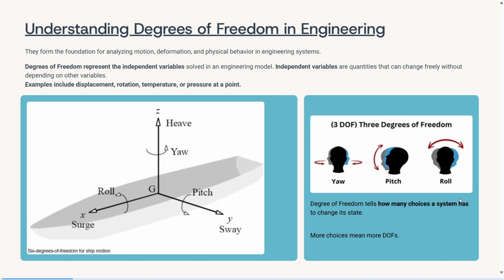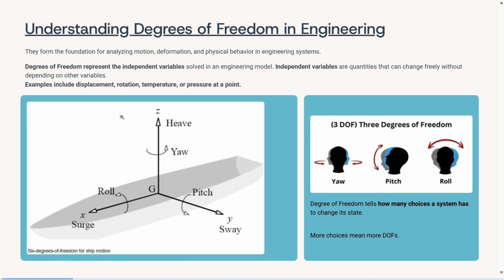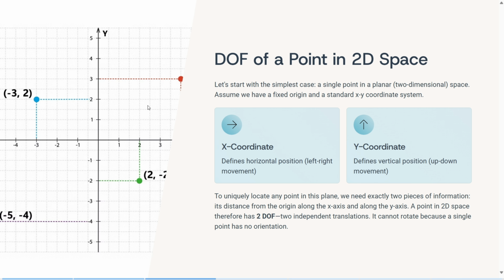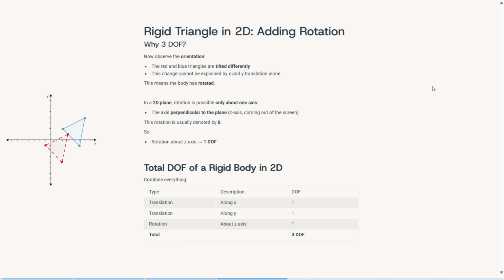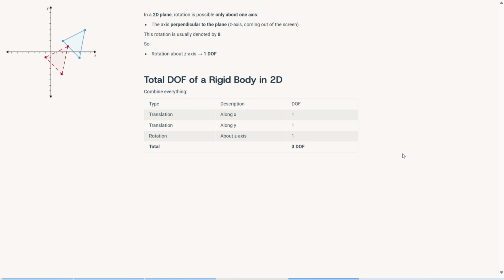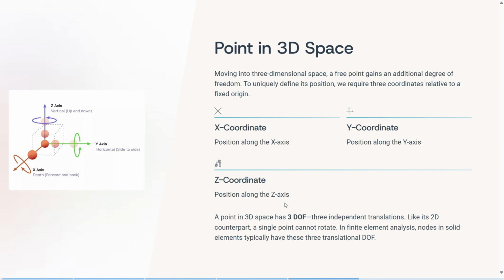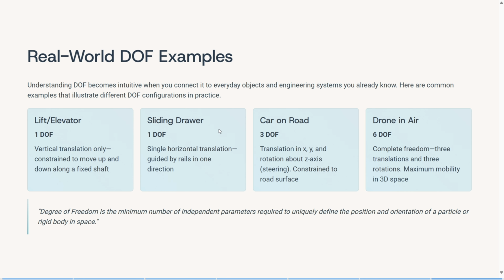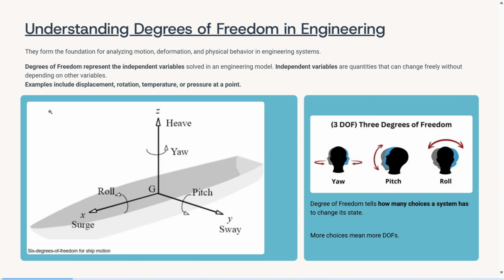Degrees of Freedom (DOF) Explained Simply | Engineering Mechanics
In this video, you will understand what DOF really means, why it is important, and how translations, rotations, and other variables like temperature are treated as degrees of freedom.
This explanation is simple, intuitive, and useful for students, beginners, and engineers working with analysis and simulation tools.